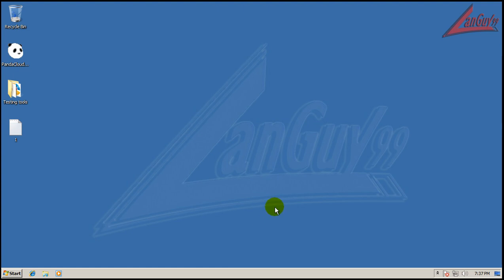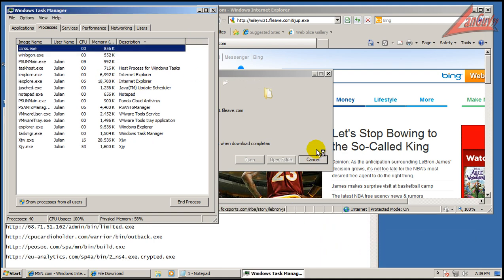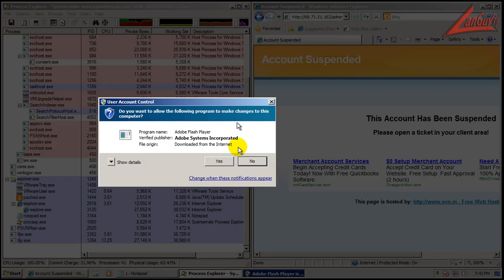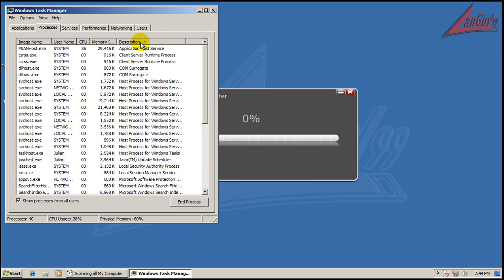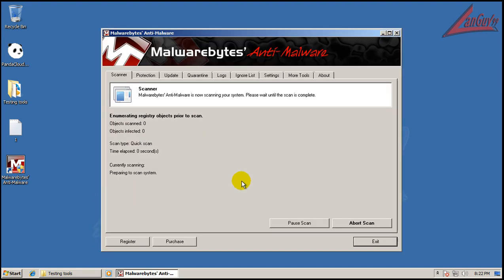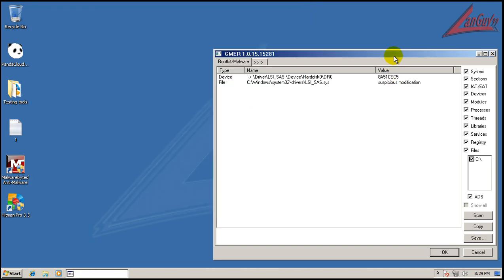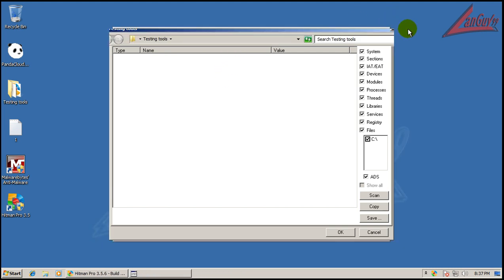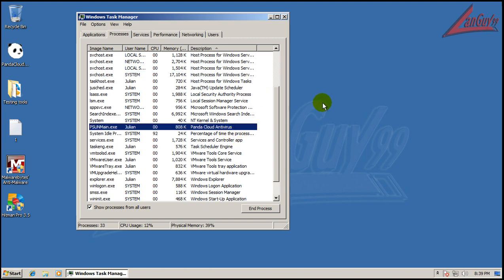Panda Cloud AntiVirus ( Paid Version)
Testing the full version of Panda Cloud AV.